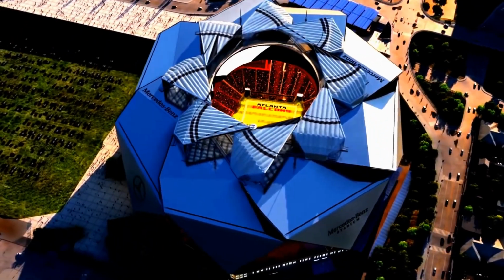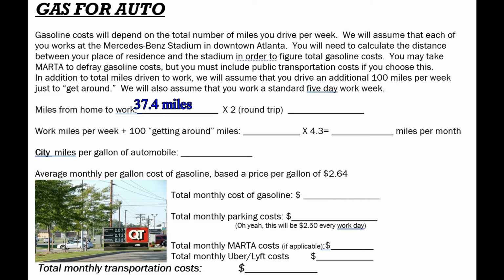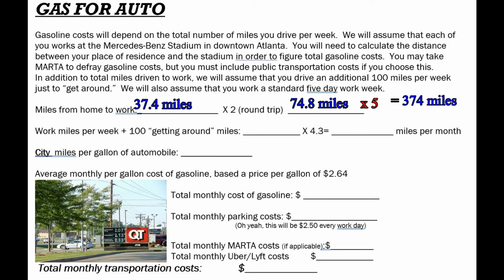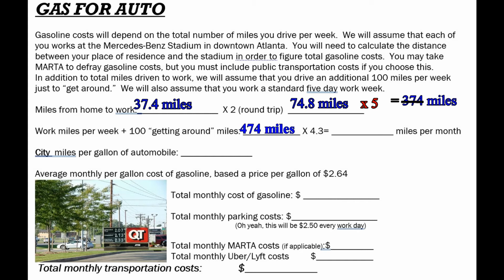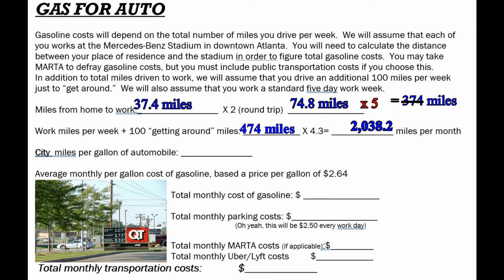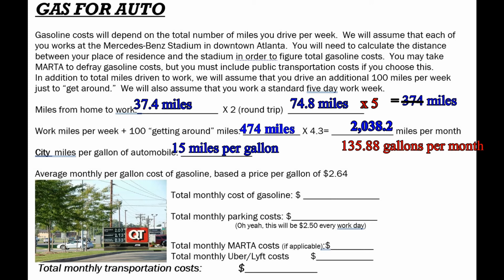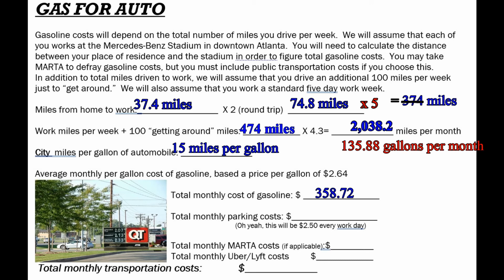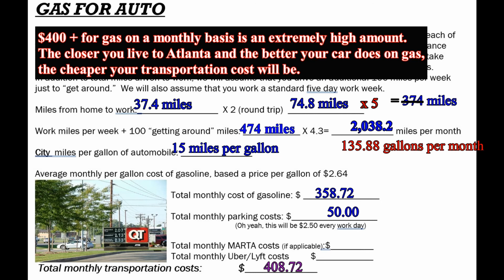Budget Project (Part 6 Transportation Cost)